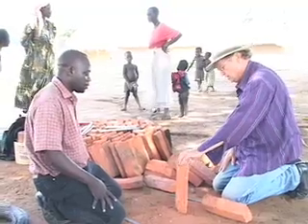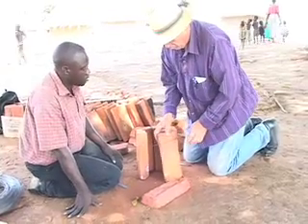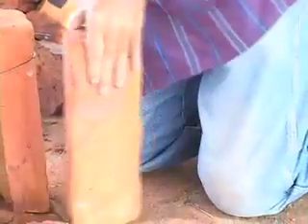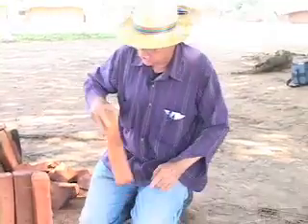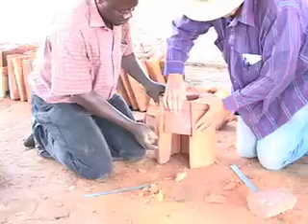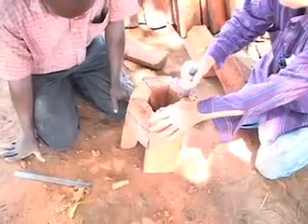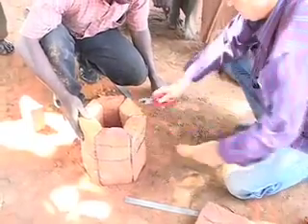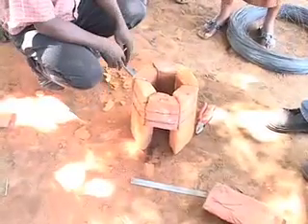Stove Assembly 2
Ken Goyer, inventor of the Six Brick Rocket Stove, shows us how to assemble a stove while in a rural community in Northern Uganda